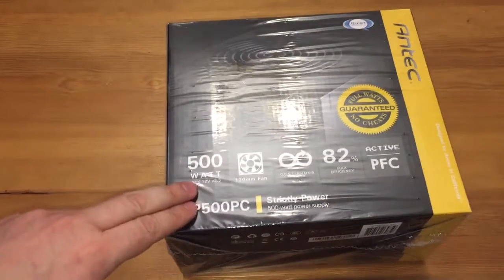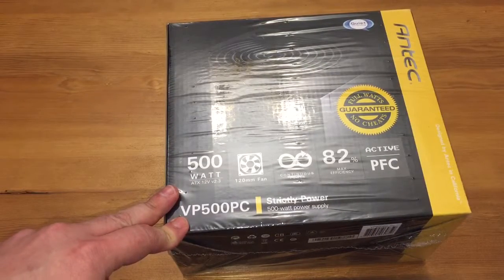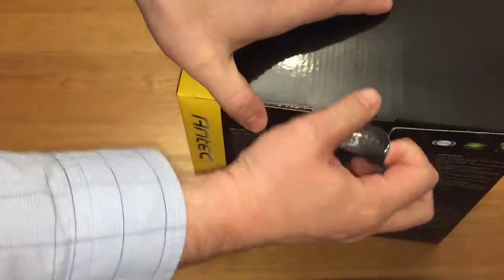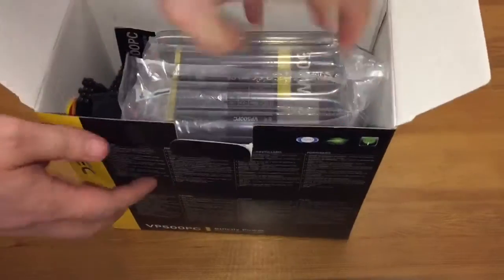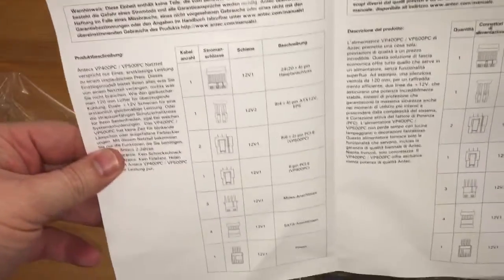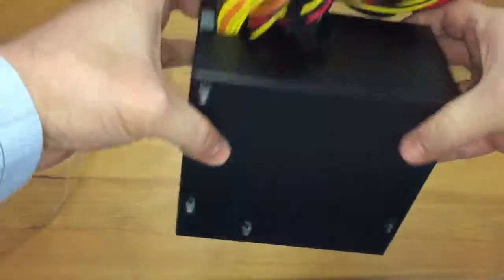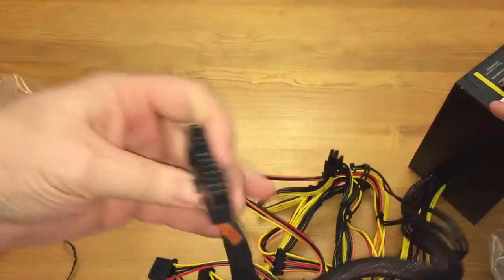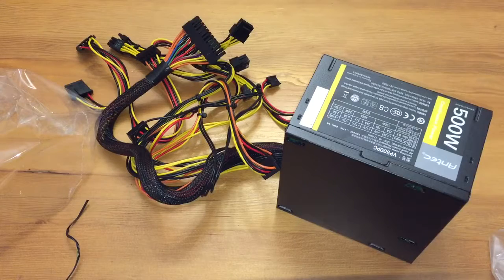Antec VP500PC 500W Power Supply Unboxing